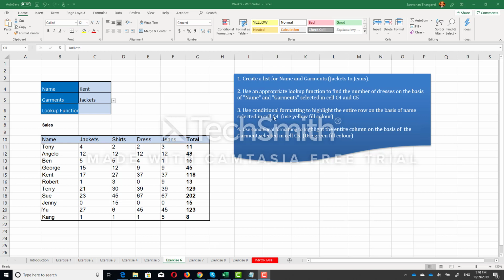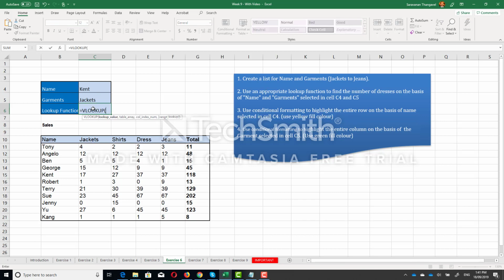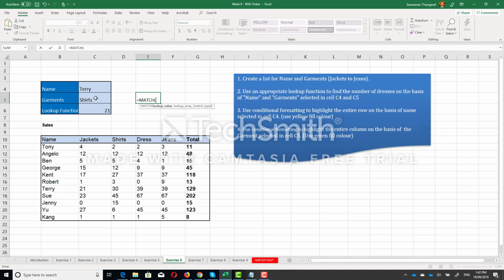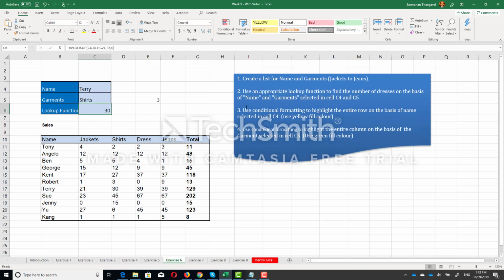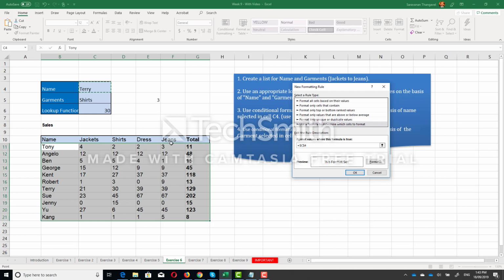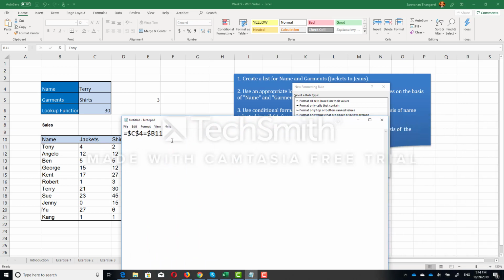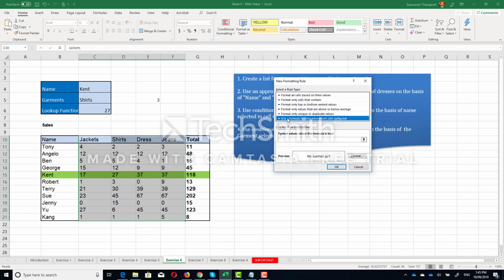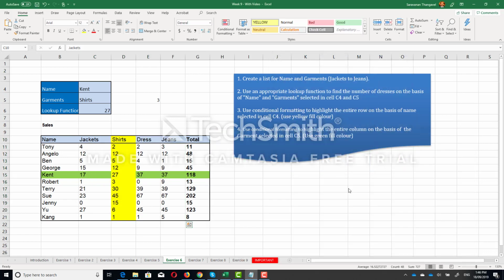WEek 9 - Exercise 6